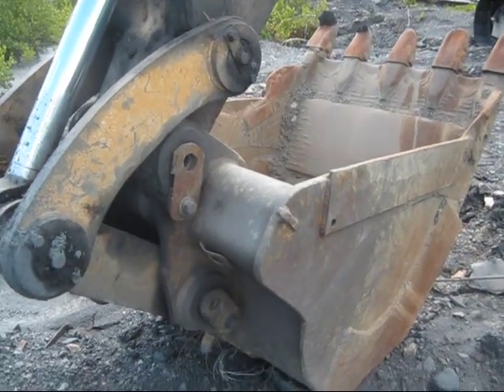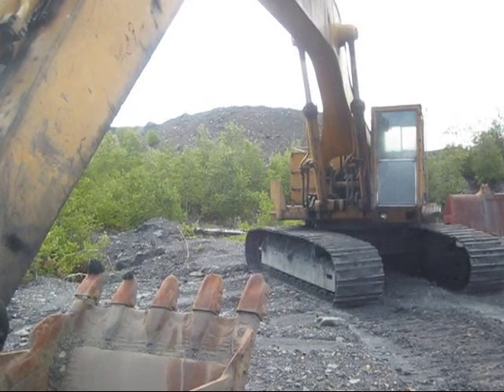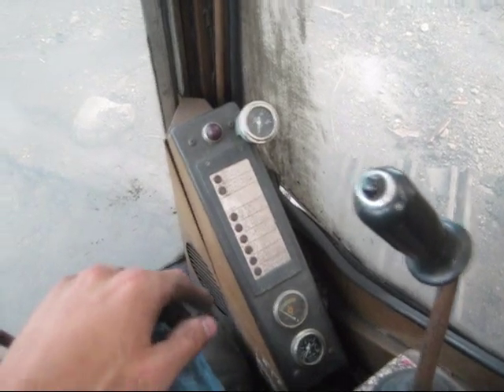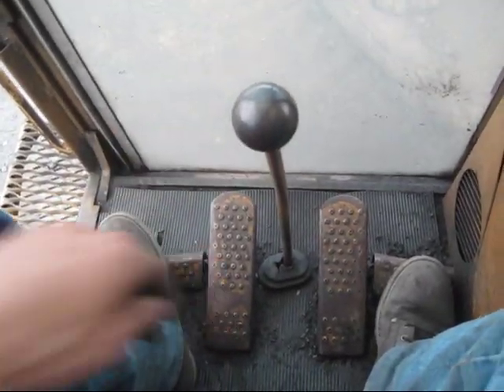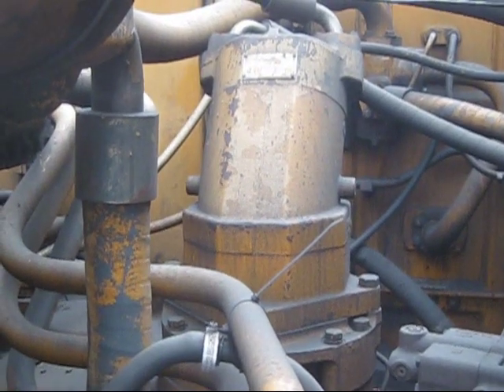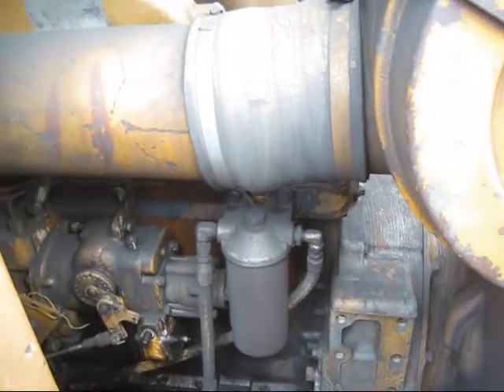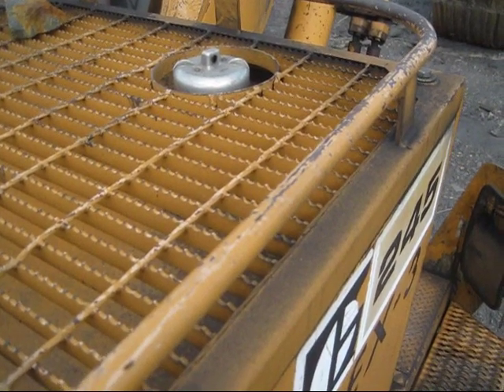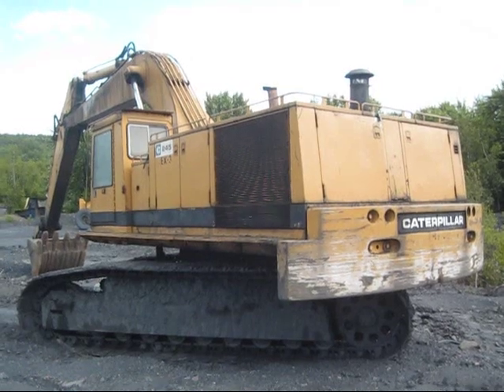Caterpillar 245 Documentary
A look at Caterpillar's largest and ex-flagship hydraulic excavator from the 200 Series, the 245.  Want to see more big excavators? PAmining does it best, join today!